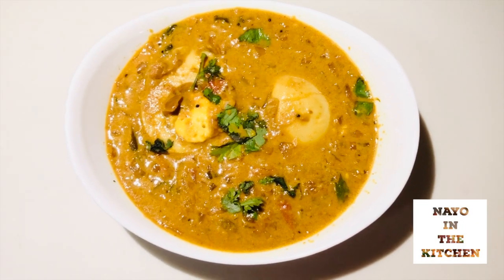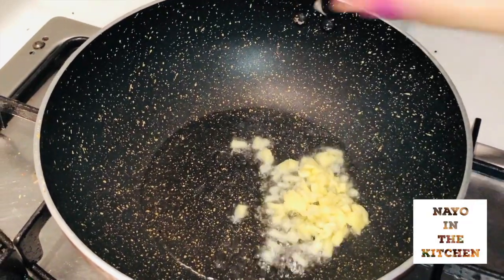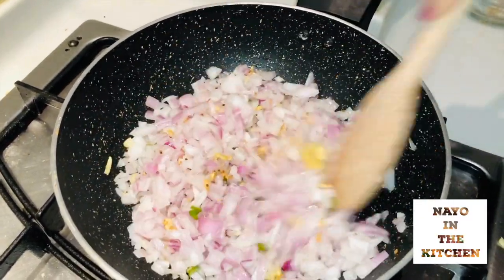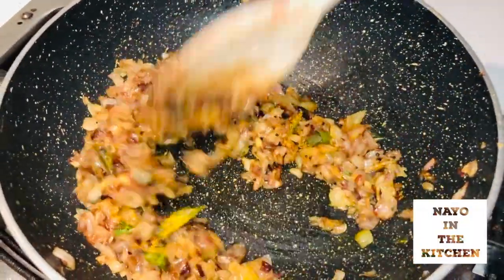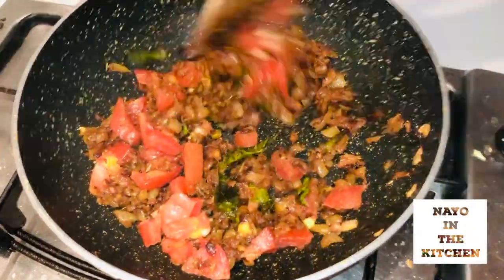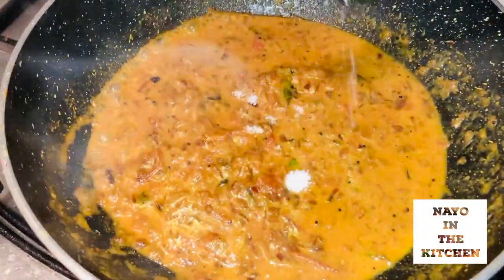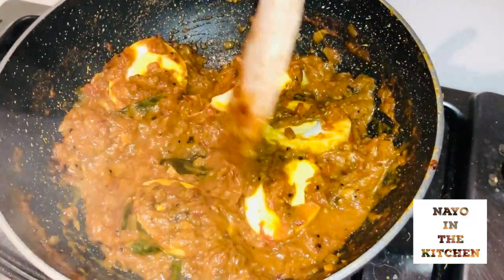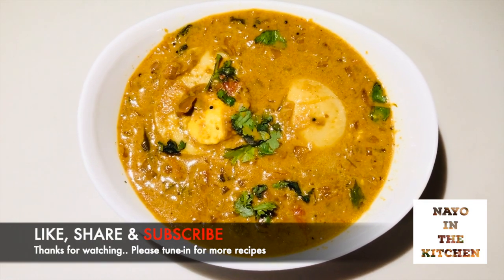എളുപ്പത്തിൽ ഒരു ക്രീമി എഗ്ഗ് മസാല | Easy and Yummy Creamy Egg Masala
This video is all about my recipe to make a creamy and yummy Egg Masala in Indian style. Egg being the wonderful source of proteins, is a main ingredient to many Indian dishes.

In this video, you will see my cooking technique on how to make a thick and creamy egg masala curry using the below ingredients

Hard Boiled Chicken Eggs - 4 nos
Onion - 2 medium sized
Tomato - 1

Dry Fenugreek leaves/Kasoor Methi - a pinch

Please checkout my video to see the cooking technique. Let me know your feedback once you try out my recipe.